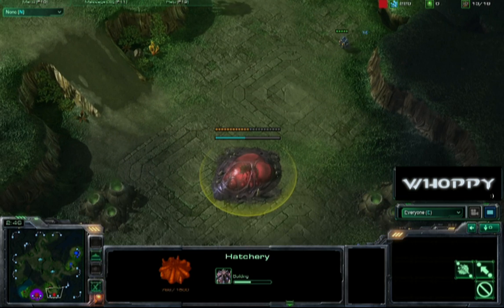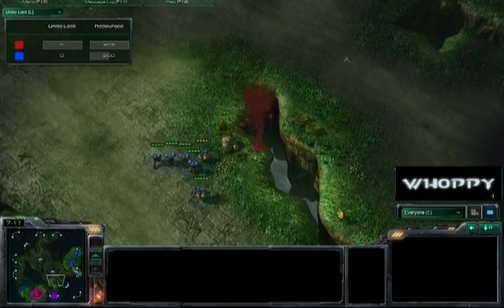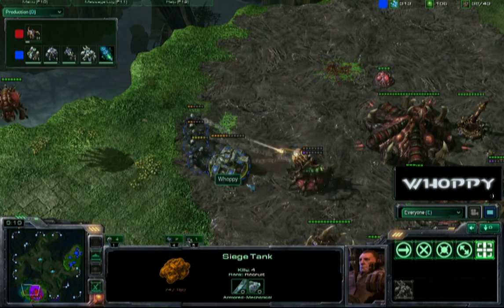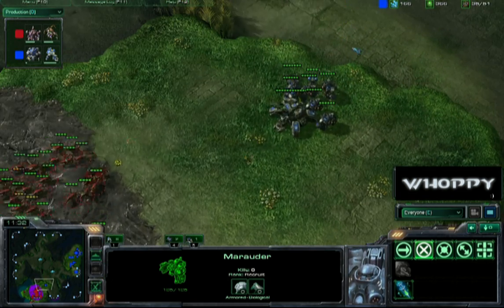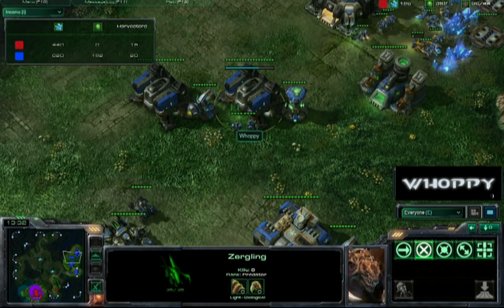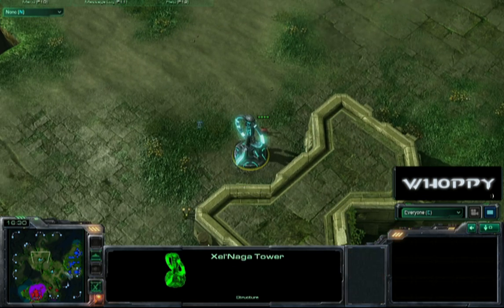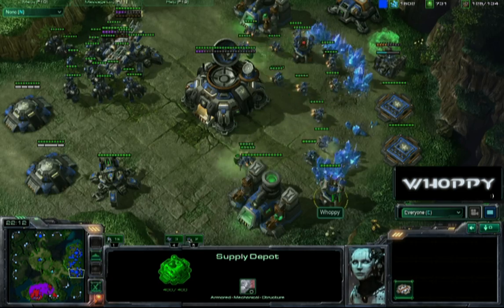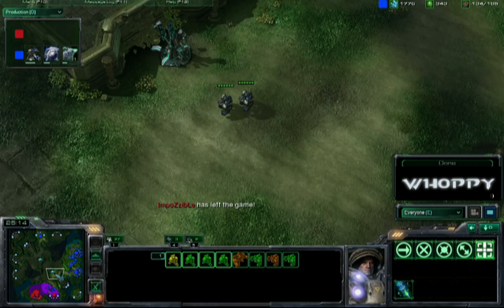Whoppy vs ImpoZzible (TvZ)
If you are in Gold, Platinum, Diamond, or Pro League... Don't bother me with "I already knew this" comments. This helps those who are trying to climb the ladder and improve their skills and knowledge of the game.